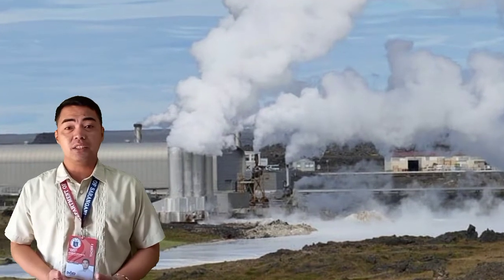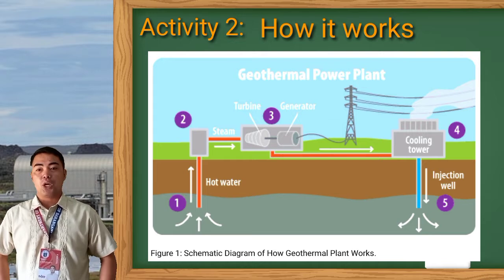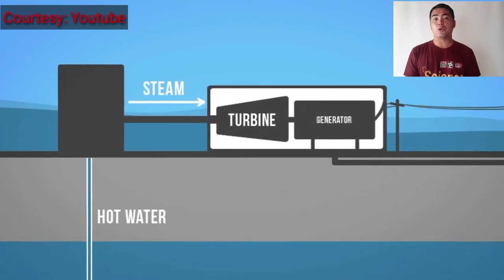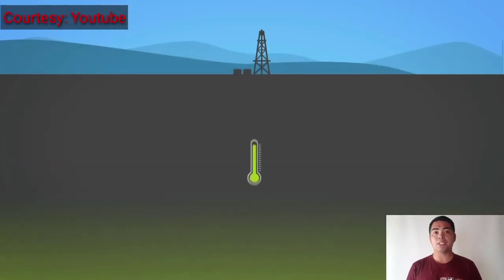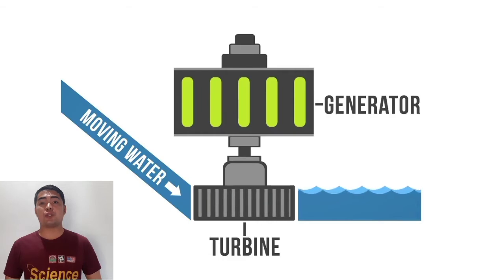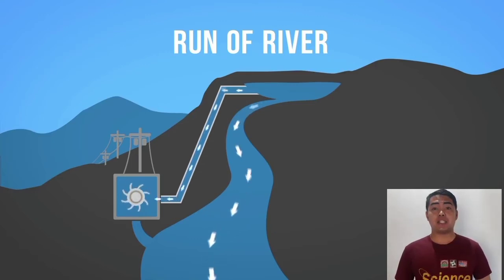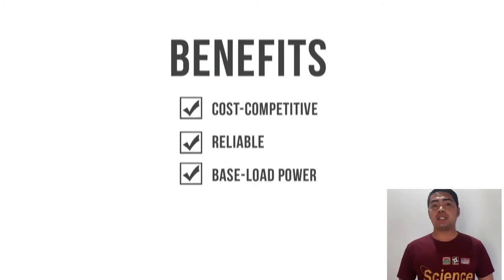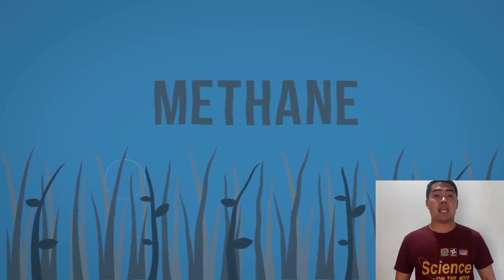GEOTHERMAL AND HYDROPOWER PLANTS LECTURE//VideolessonQuarter1EarthandLifeScience